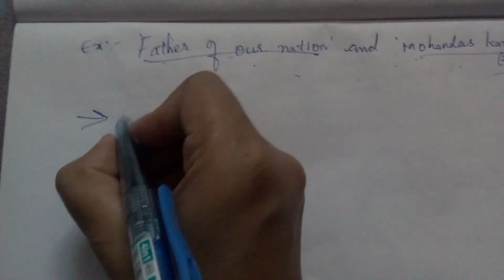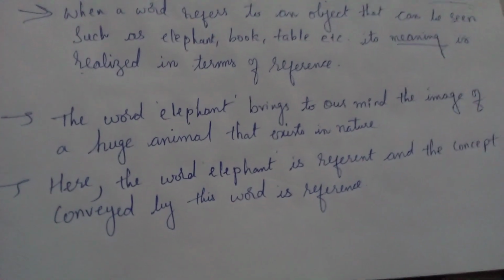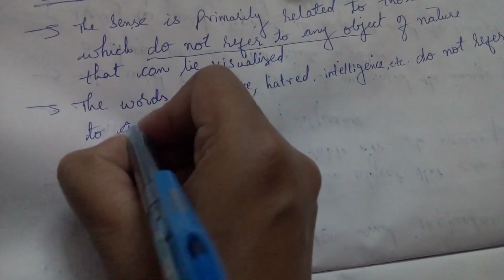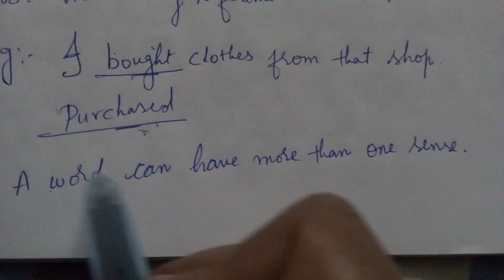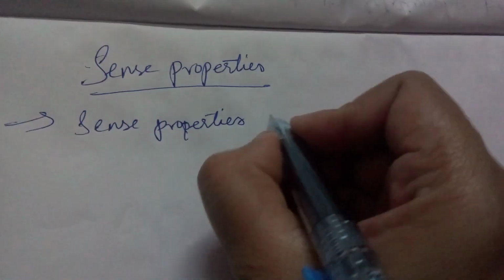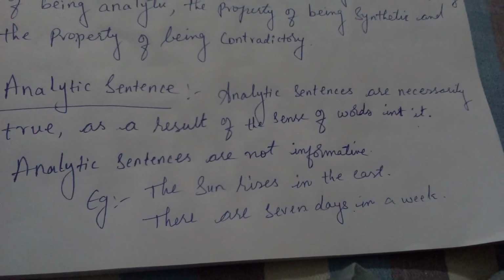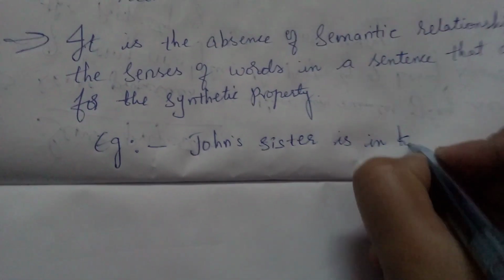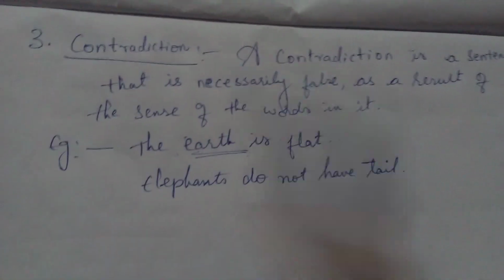Semantics - Part 2